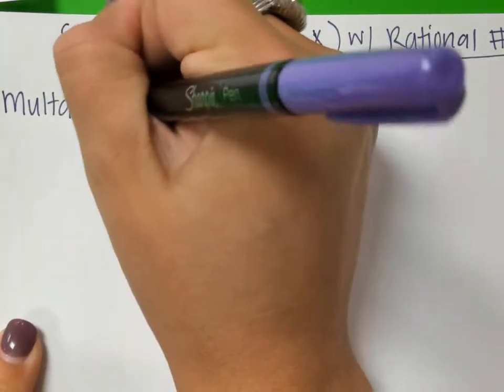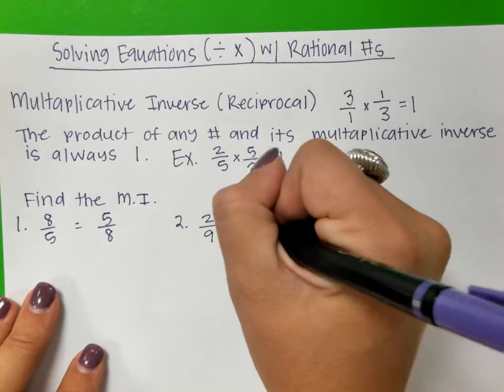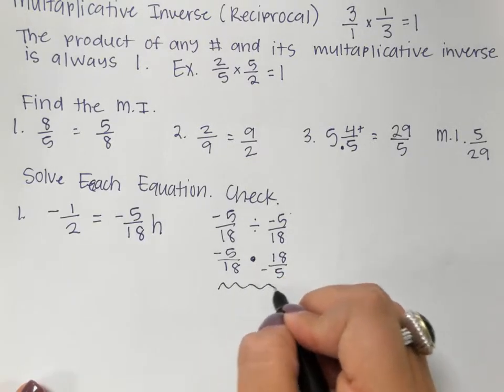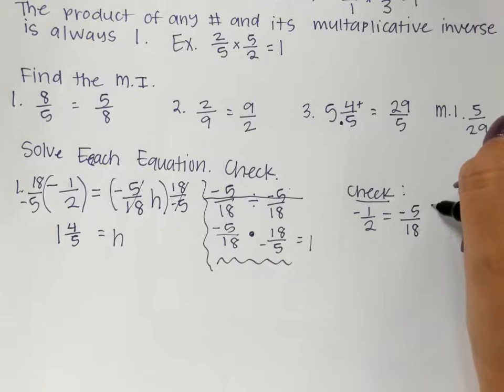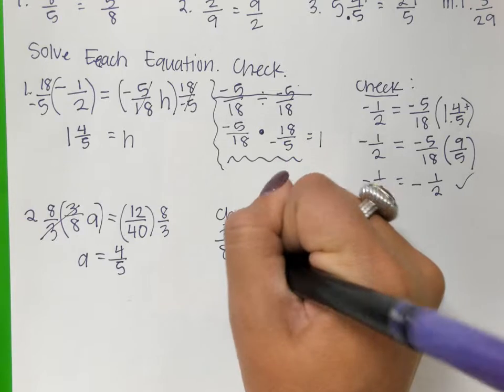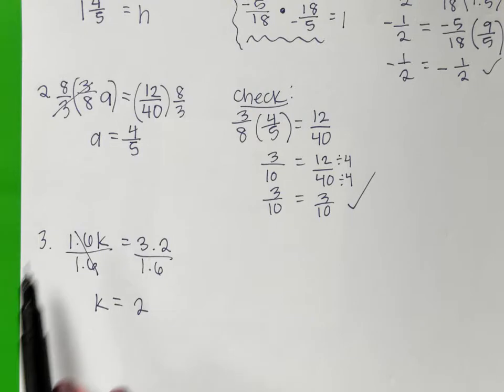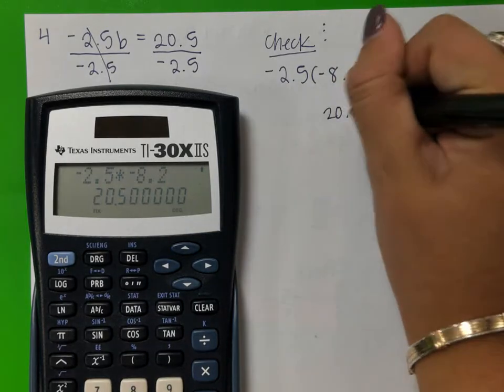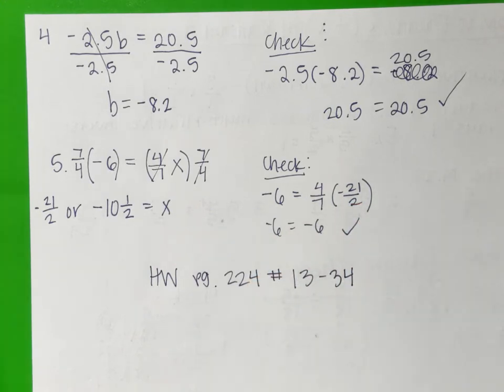10 16 Solving Equations by Mult & Div Continued M7